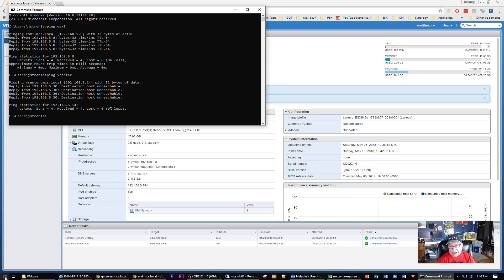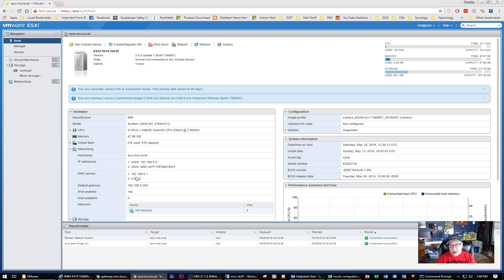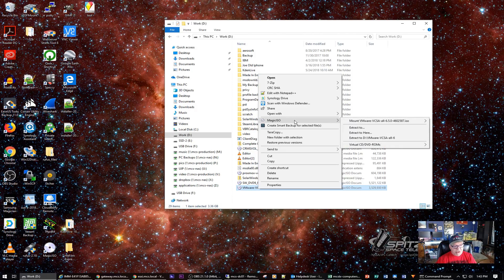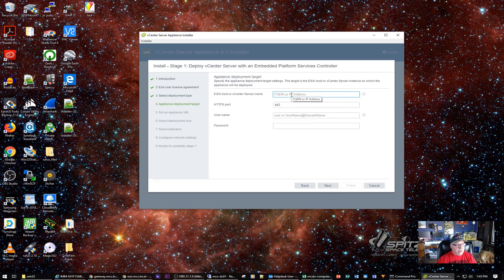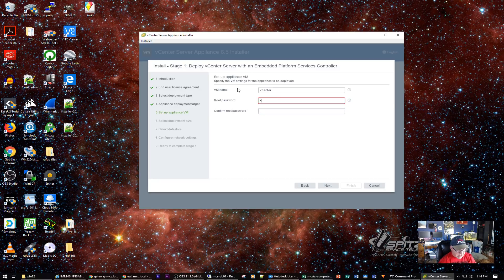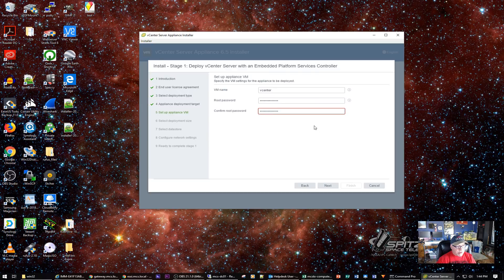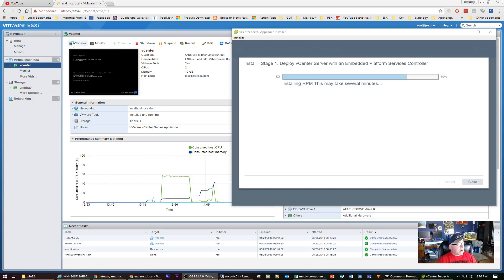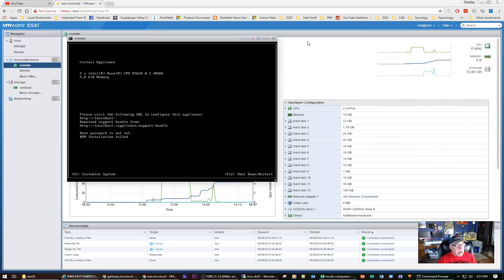VCenter install Fail! Help me install this! EP-192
I try and fail to install VCenter server.